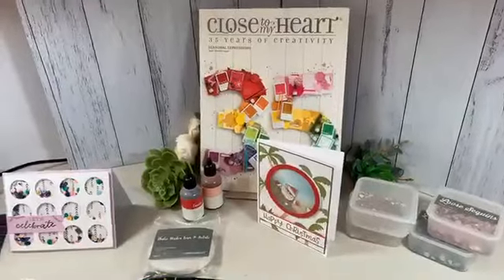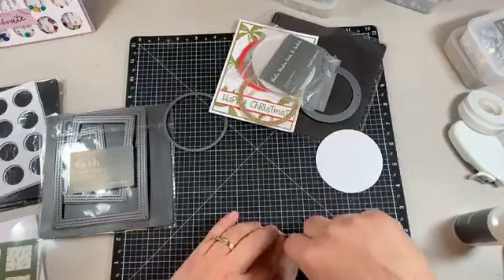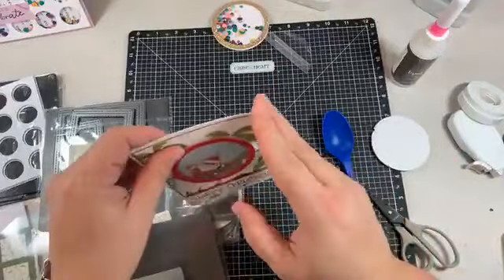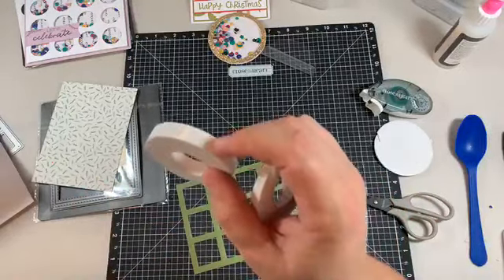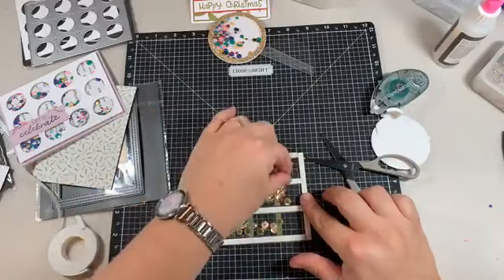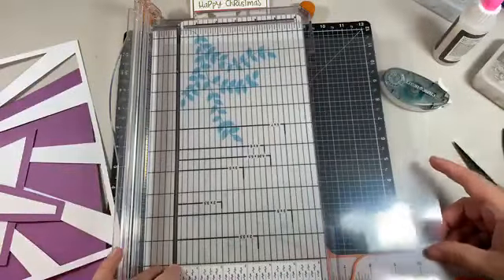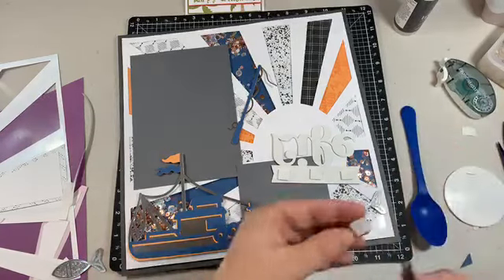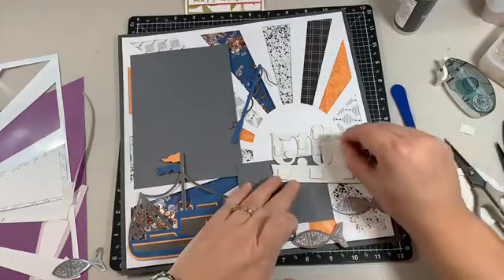Week 4 Shaker cards using thin cuts & shaker scrapbook pages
Shaker cards using thin cuts & shaker scrapbook pages